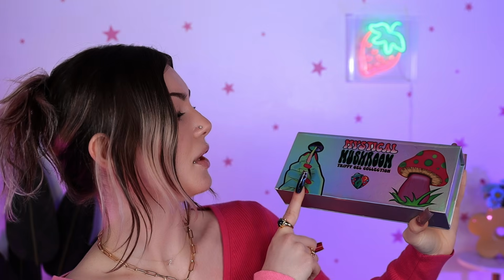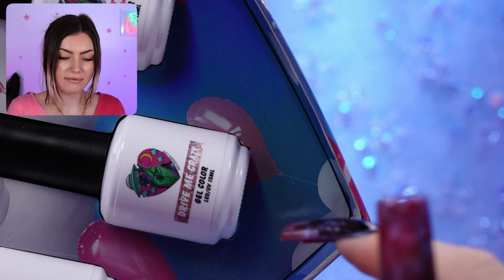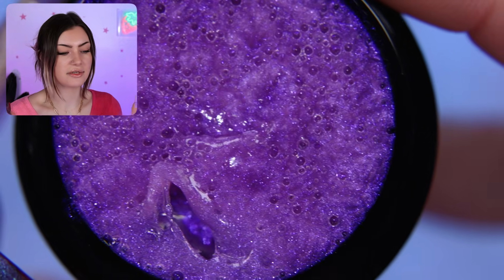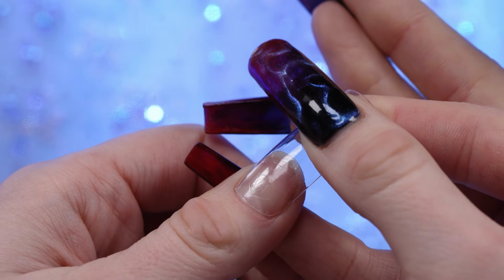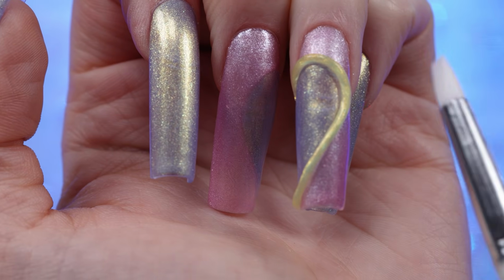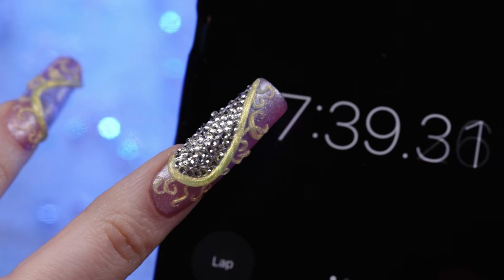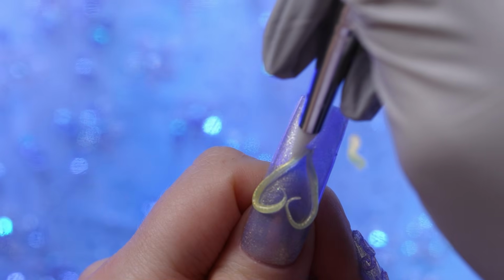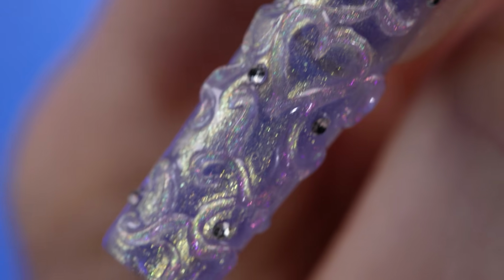Testing New Collections from Nailz By Dev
Looking at the new valentines day collection and the new mystical mushroom trippy gels from Nailz by Dev! Although this ended up being uploaded *after* valentines day, these are things and a set I would wear year round!